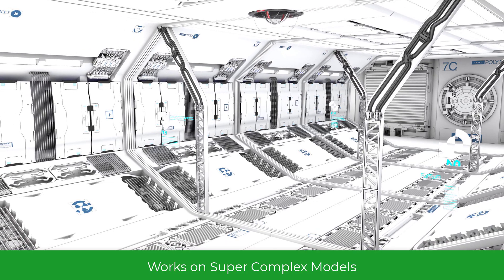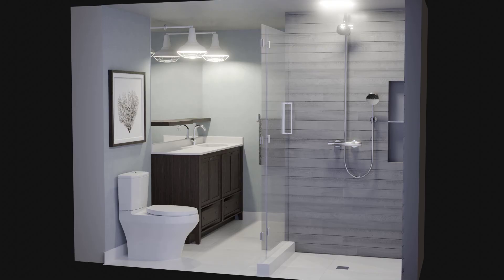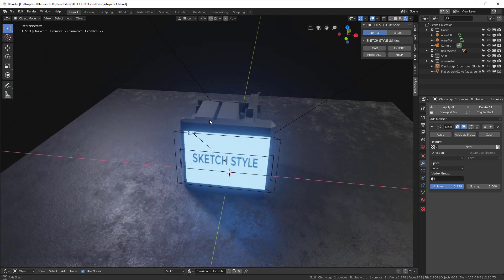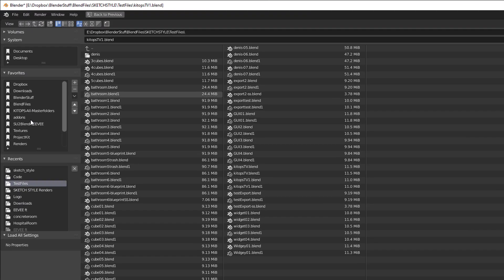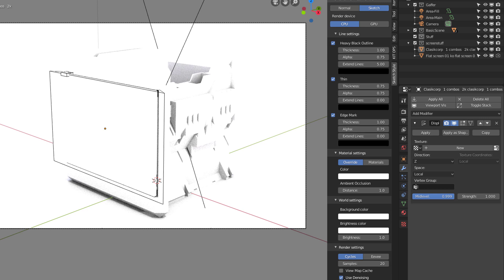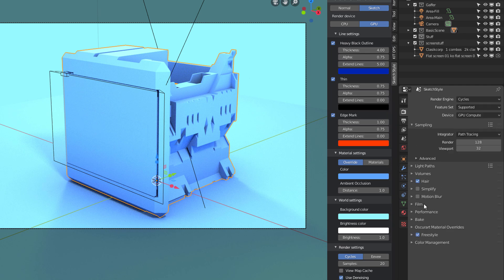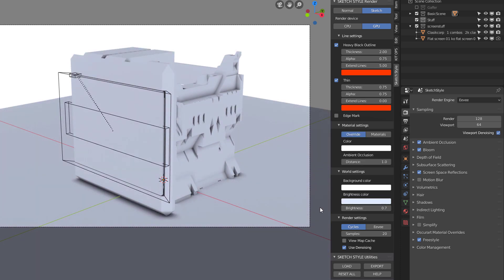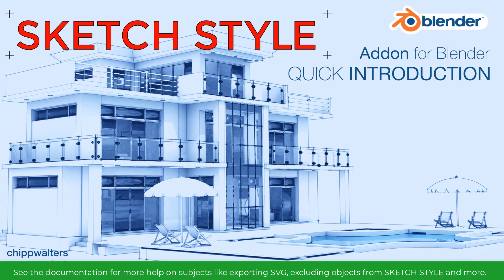Intro to SKETCH STYLE Blender 2.8 add-on for SketchUp like renders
An introduction into what the SKETCH STYLE Blender 2.8 Windows and Linux add-on for SketchUp like line renders. (Mac version coming soon!)